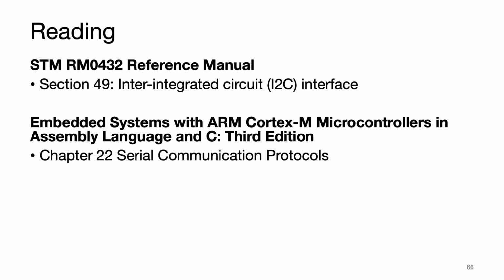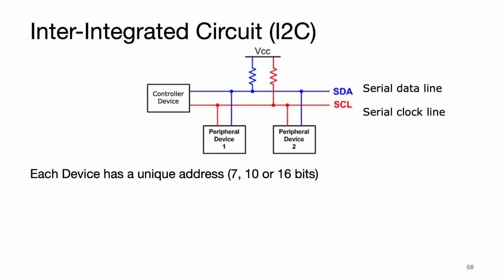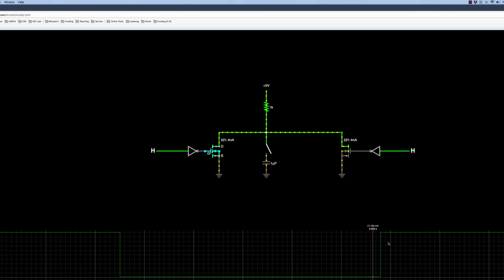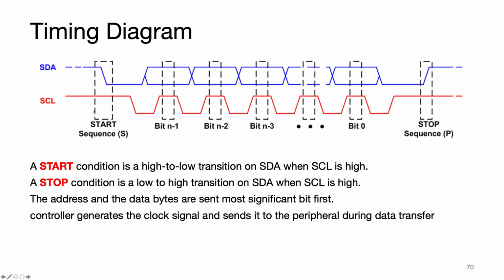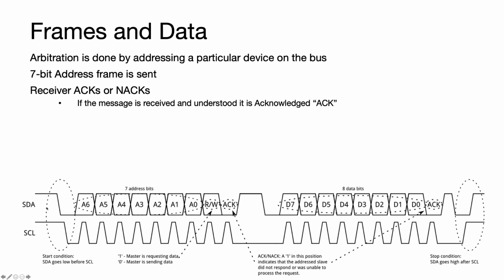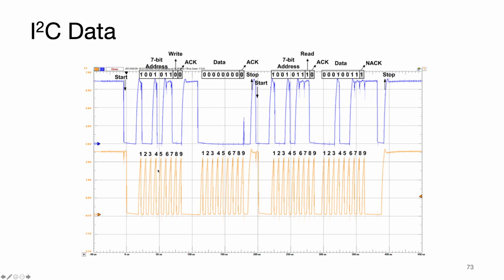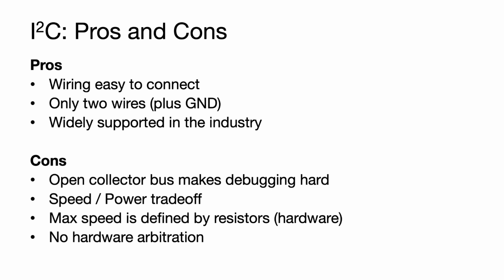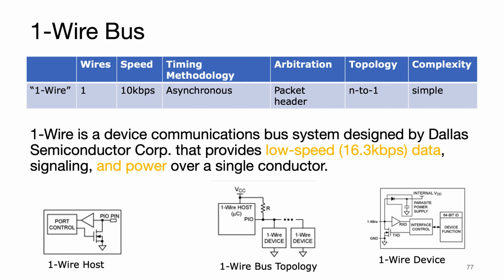EECS 373 - Fall 2023 - Lecture 12.2: "Serial Bus - I2C"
Fall 2023

Fall 2023 - Lecture 12.2: "Serial I2C"
Outline
- Serial Bus I2C (Inter-Integrated Circuit)